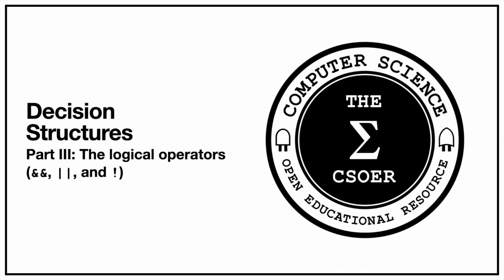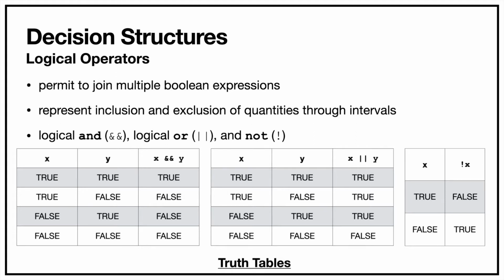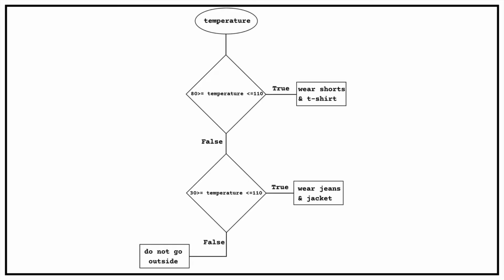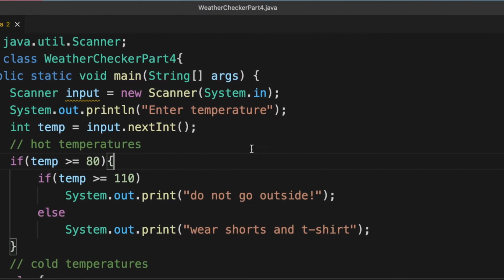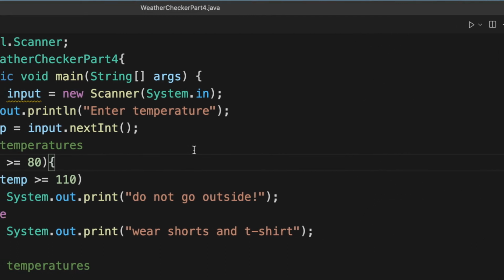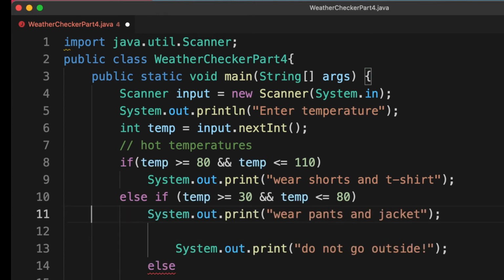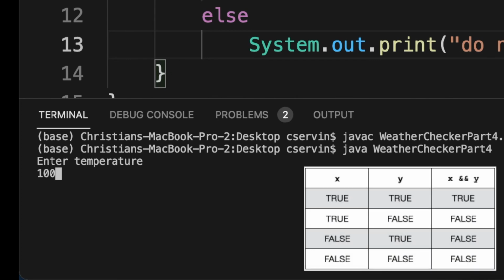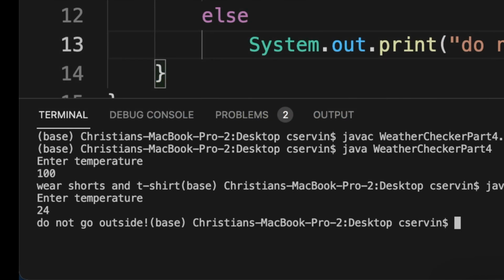Decision Structures: Logical Operators